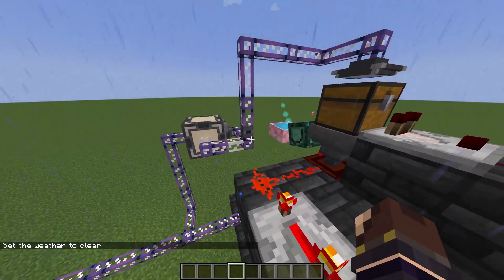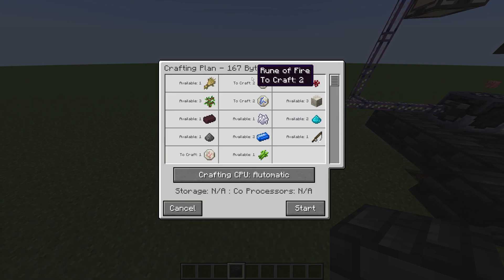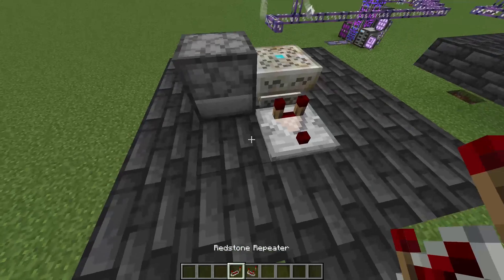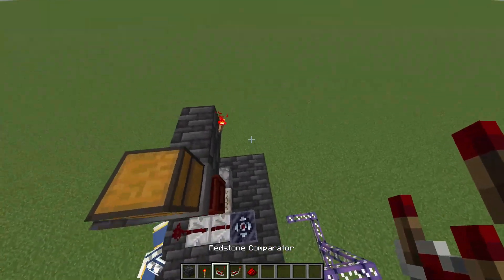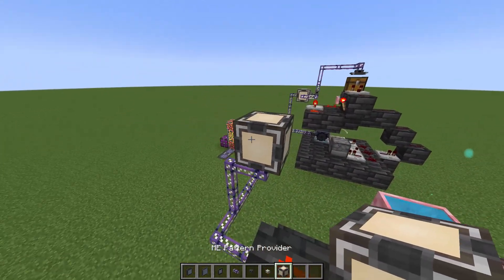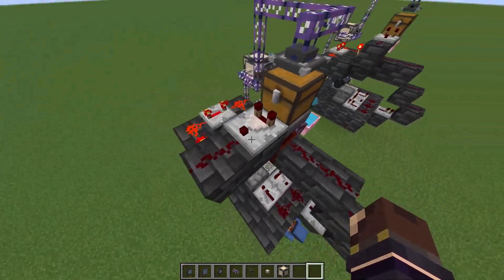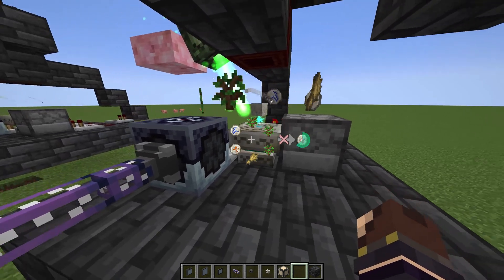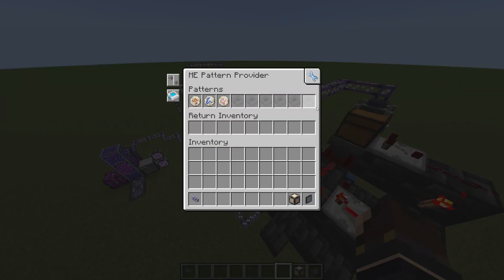ATM7: Botania Runes Alter Automation with AE2